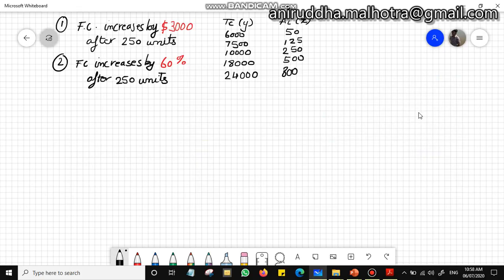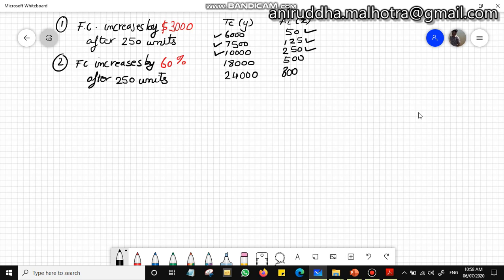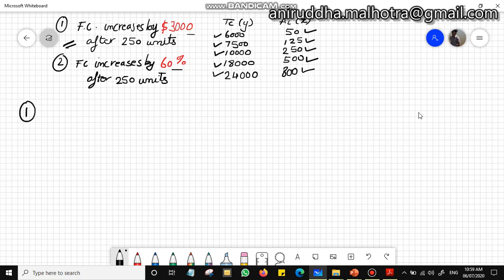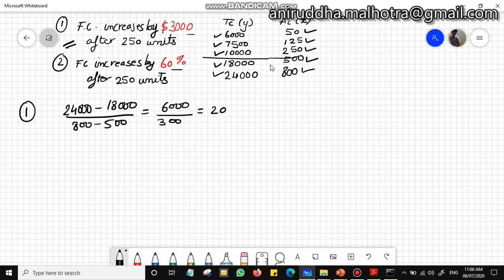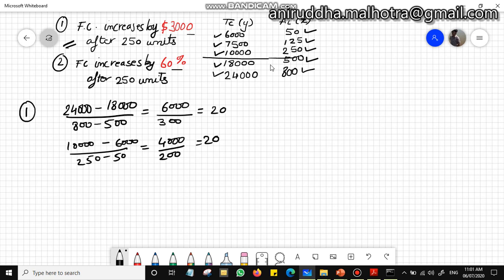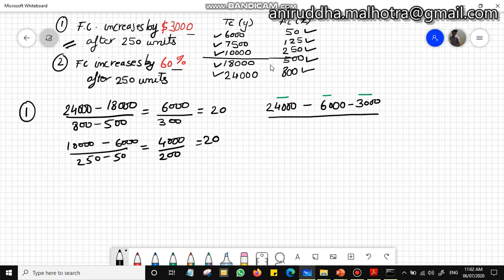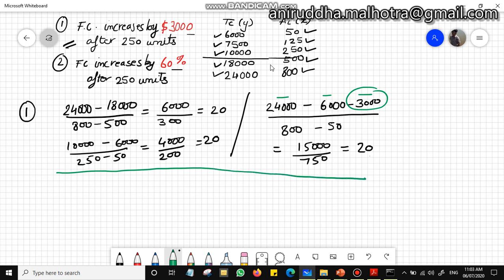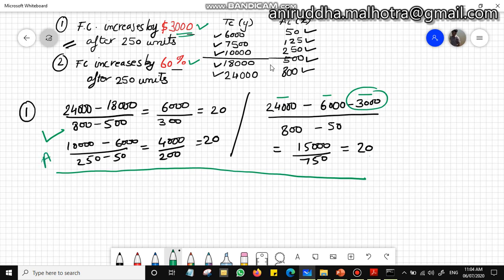ACCA F5, F2 - High Low Method Part 2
High Low method to calculate variable cost per unit when stepped fixed costs (absolute or as a percentage) are involved